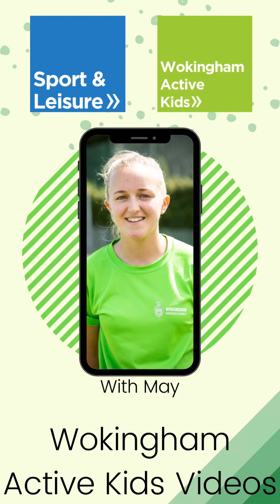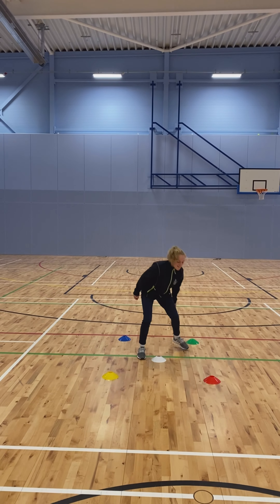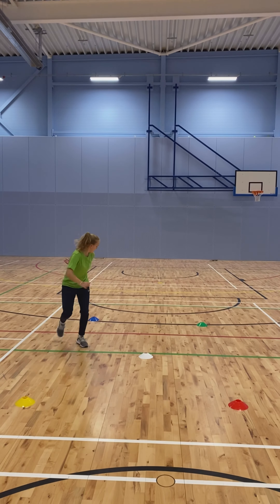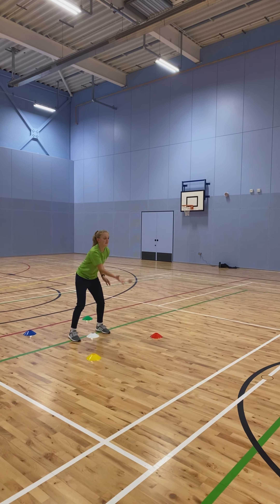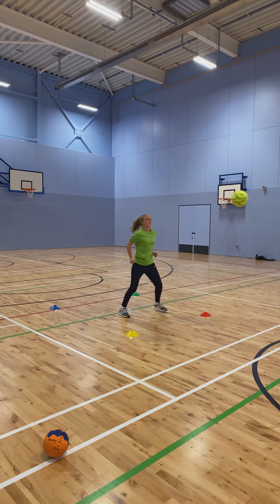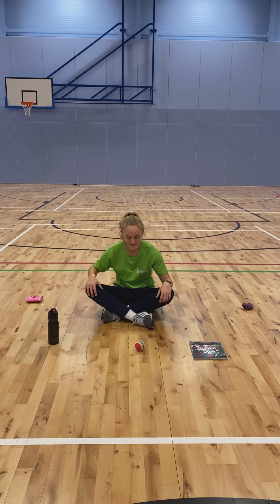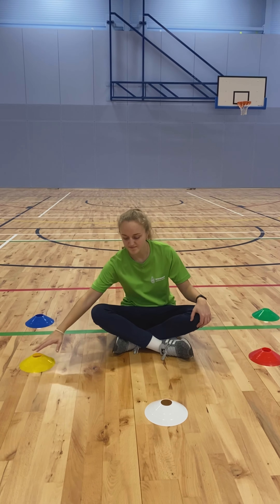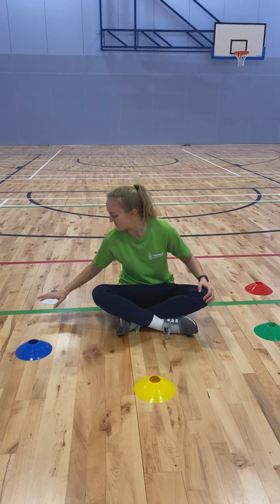WOKINGHAM ACTIVE KIDS - AGILITY#1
Hi There,
WOKINGHAM ACTIVE KIDS IS BACK!!

Our second video is a agility workout you can do from home inside or in the garden. All you need is 4-5 cones or everyday items from around the house

Key points to remember:
- Ensure you have suitable clothing and footwear.
- Clear the area around you of obstacles that might get in the way
- Ensure you have a drink handy to keep hydrated.
- Avoid exercise if you are feeling feverish or unwell.
- Take things very slowly to start with, especially on exercises you are unfamiliar with.

Please know that you are participating in the exercises at your own risk. but most importantly, enjoy and have fun!